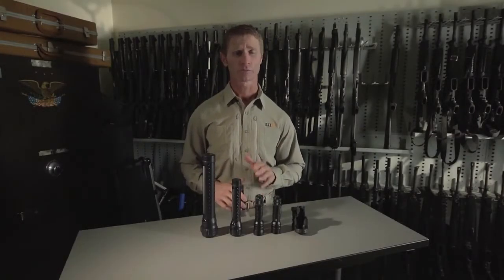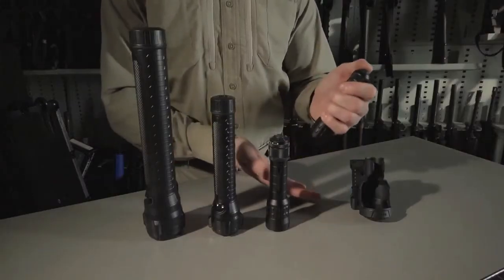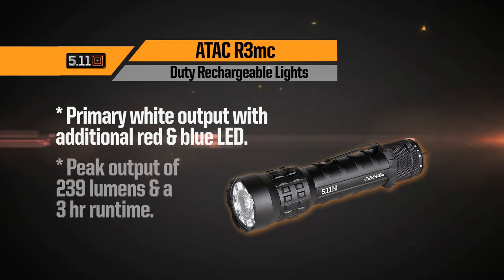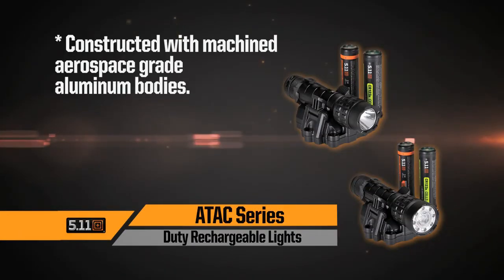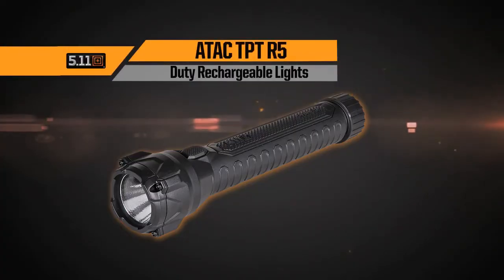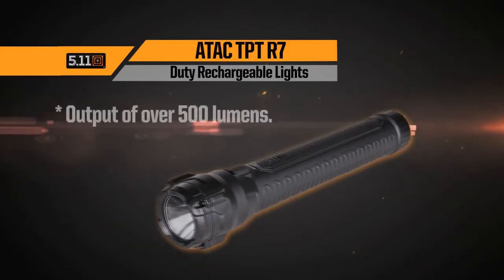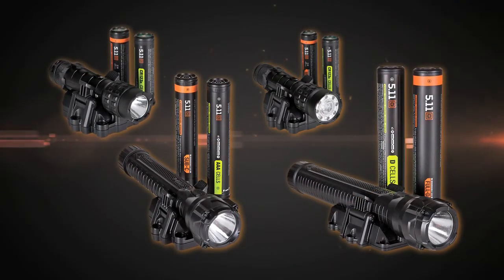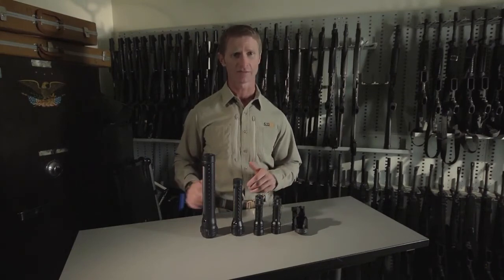5 11 Tactical Duty Rechargeable Lights